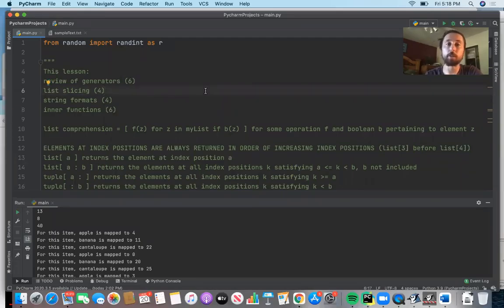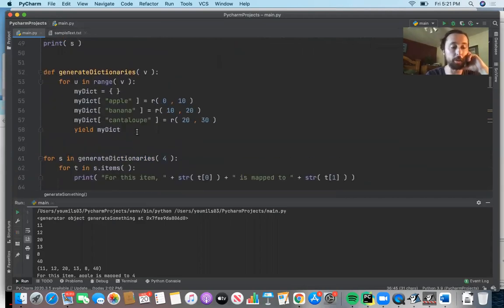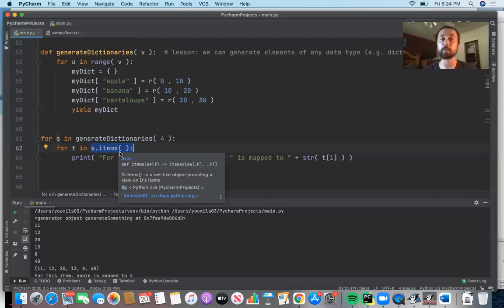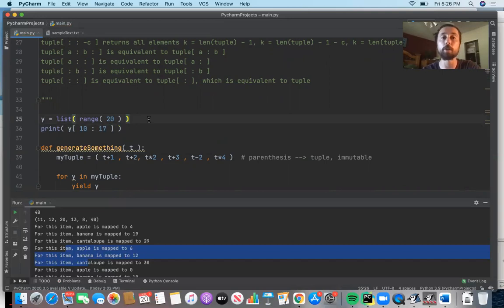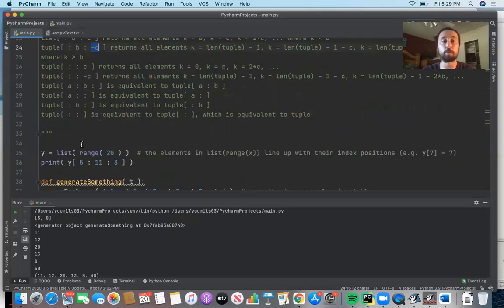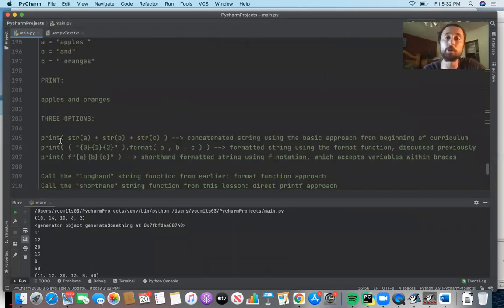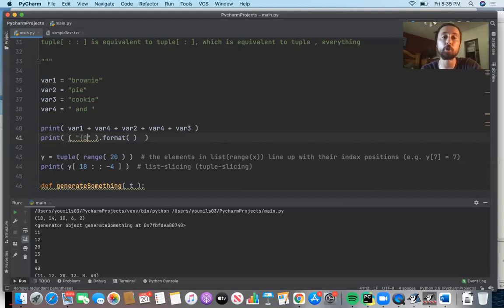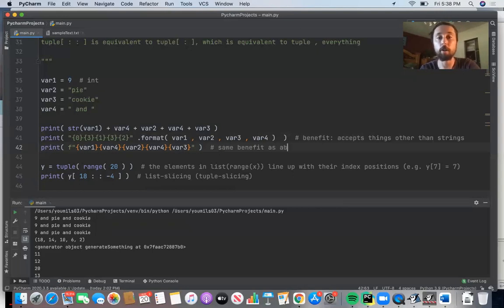Python Programming: Lesson 28 - List Slicing and Concise Formatted String (f)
In the previous lesson we continued our discussion of generators. In this lesson, we review generators again but then proceed to talk more about slicing lists and tuples, as well as yet another technique for properly formatting a string.

List slicing means sing colons to refer to a subset of index positions within a list or tuple

myList = [ 5 , 2 , 0 ]
myTuple = "dogs" , 2.5 , 2.5

print( myTuple[ 1 : 3 ] )  # (2.5, 2.5)
print( myList[ 0 : 3 : 2 ] )  # [0,3]

Check the video for more examples. Also, we see a new way to print a formatted string, even more concise! Just use an f string rather than an f, instead of calling the format function on a string with curly braces in it (like we did previously

x1 = 200
x2 = "3"

print( f"{x1}{int(x2)*int(x1)}" )  # 200600

1:29 Review of Generators
6:56 NEW: List Slicing
13:29 NEW: Concise Formatted String